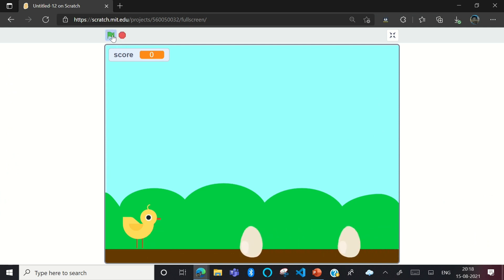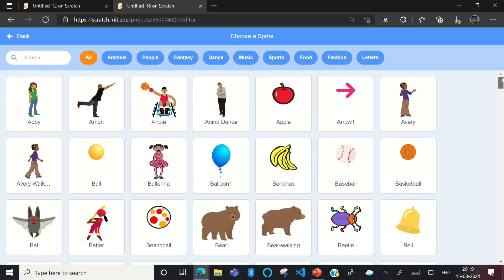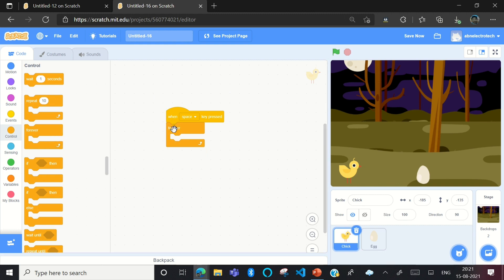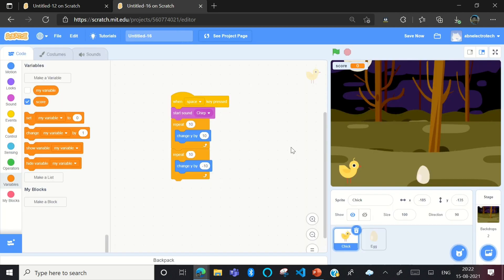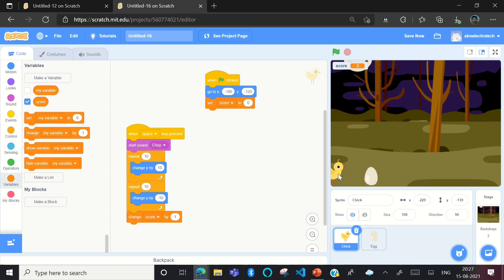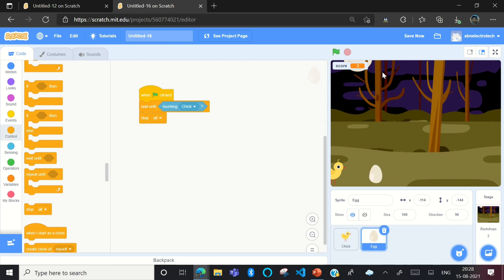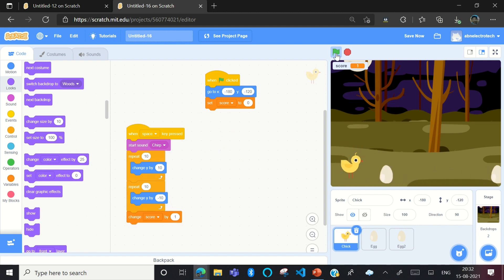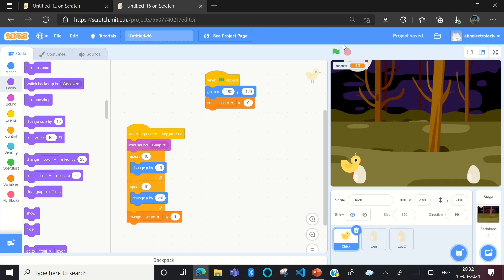How to Make a Jumping chick Game in Scratch | Tutorial coding first series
In this tutorial, you can learn how to make a game in Scratch -- a game where a character jumps over moving obstacles to score points!